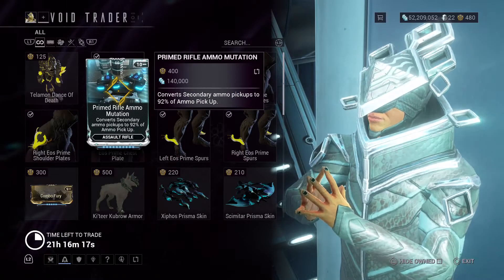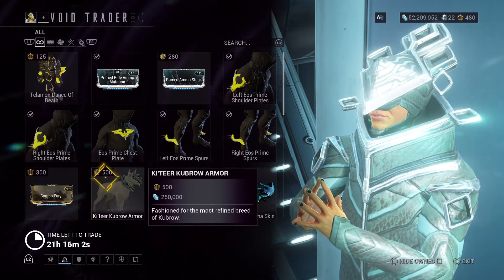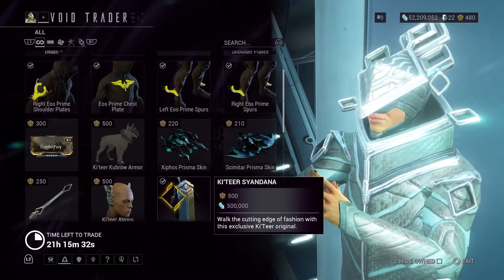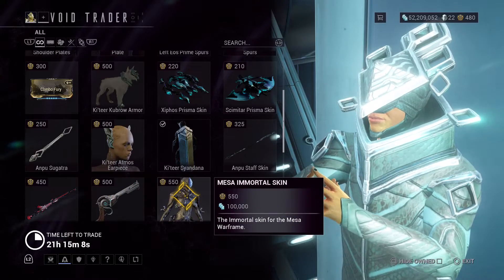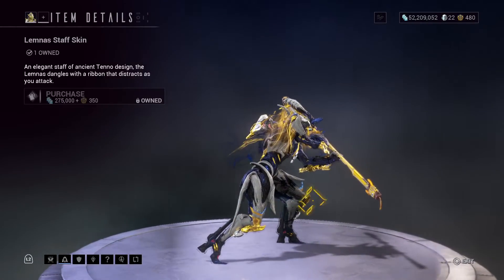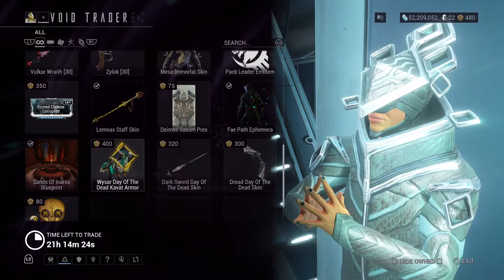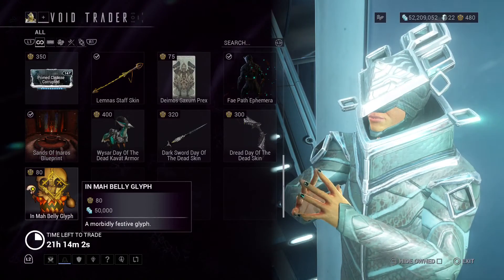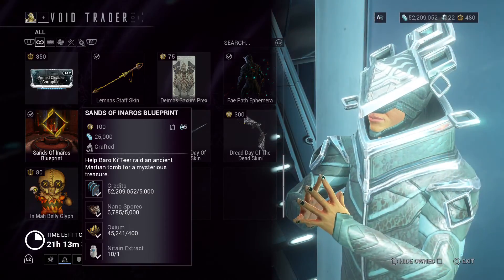Warframebaro kteer ps4 pro oct8